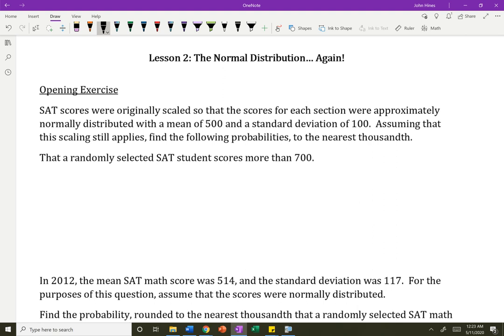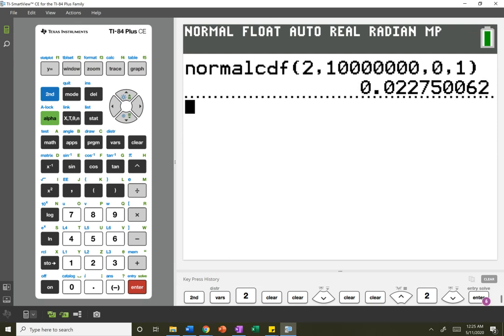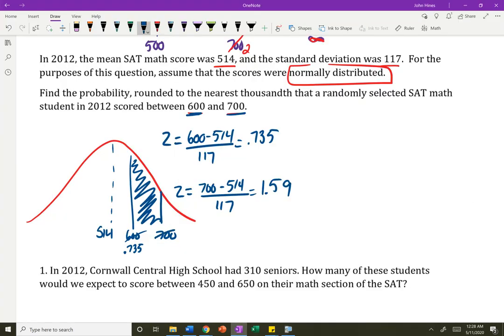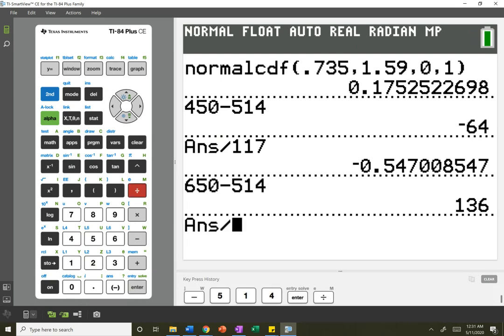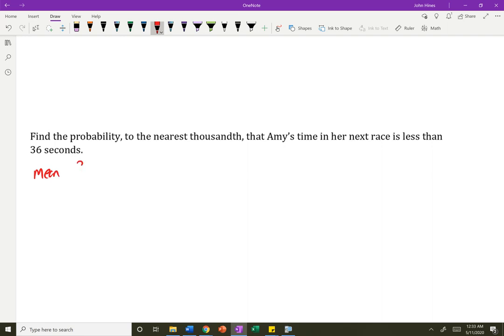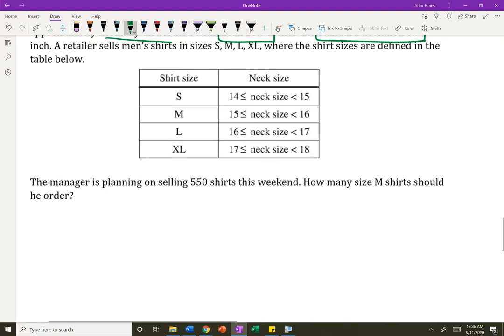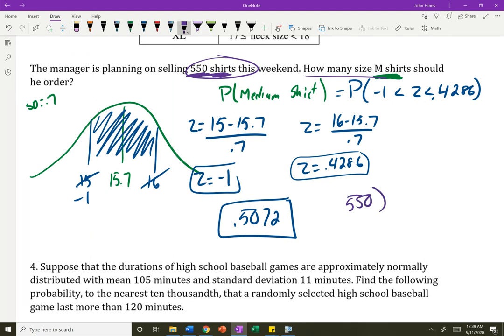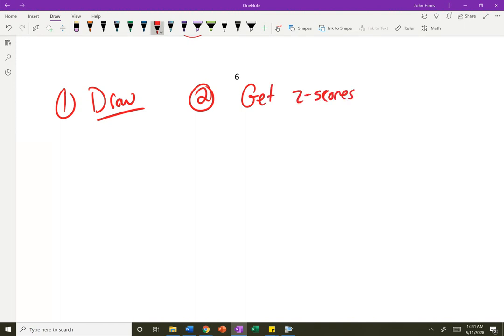Lesson 2: The Normal Distribution... Again!